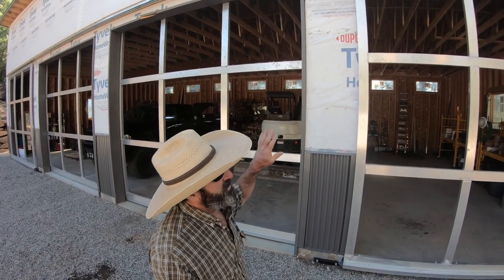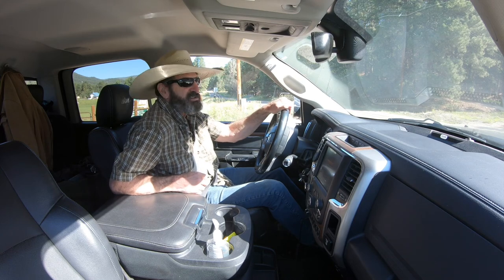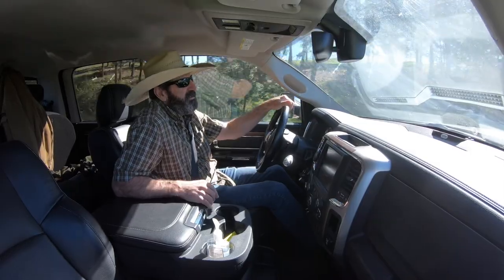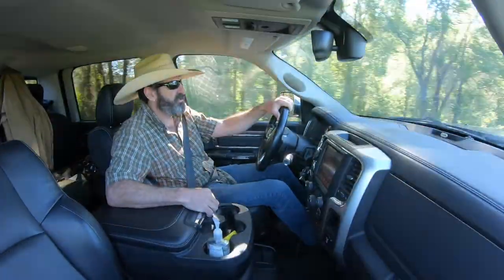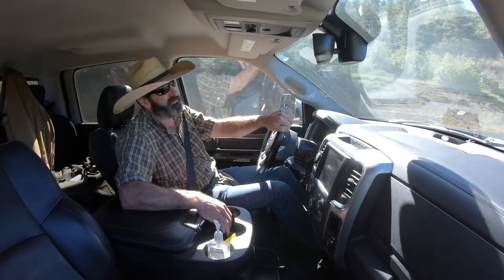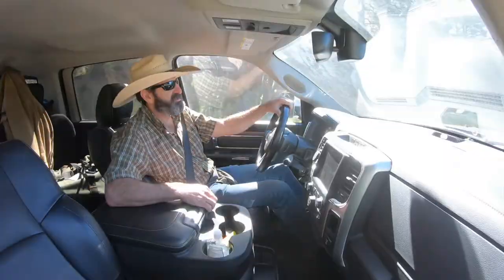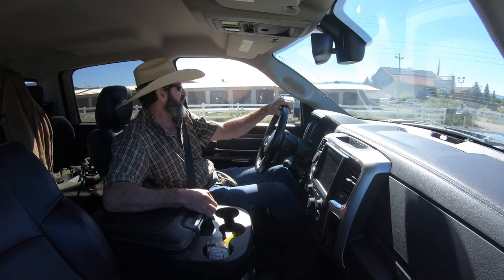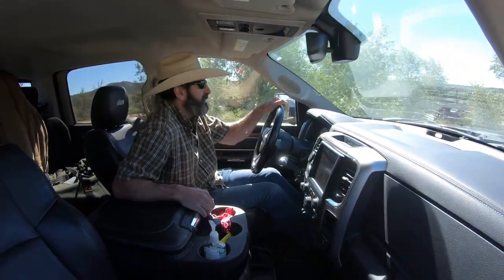CHOOSING ALUMINUM OVER WOOD FOR DIY BARN DOORS